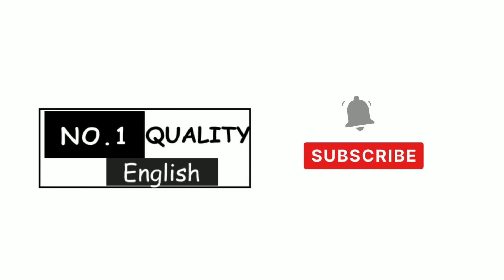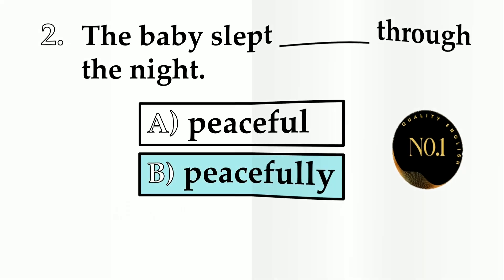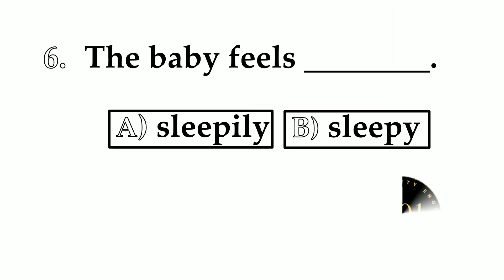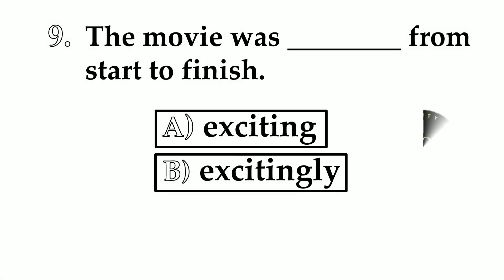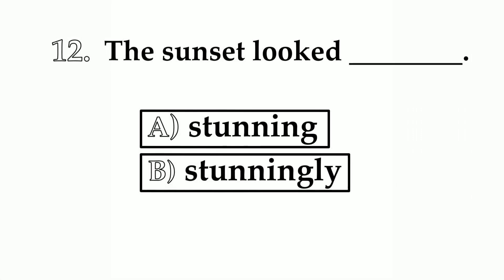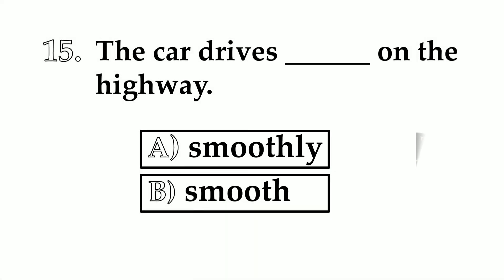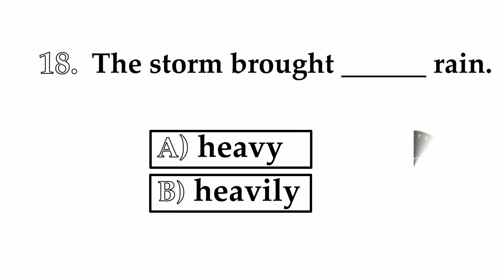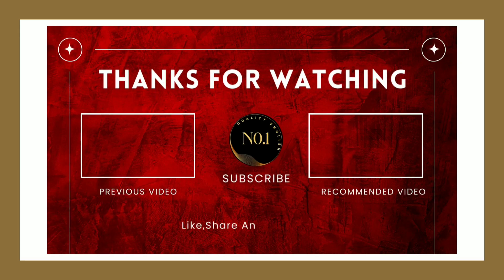Adverb Vs Adjective Quiz | English Grammar test | No.1 Quality English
In Today's Quiz, You have 20 questions to Attempt. Note, that You have exactly 10 seconds to Answer Each Question. You may pause the video if you need more time. Wish you the best of luck!

This channel is all about English Tests and Quizzes, which will help you to upgrade your English reading and writing skills!

Adverb or Adjective Quiz
Adjectives and adverbs Quiz
Adjective and Adverb Quiz
ADVERB QUIZ
VERBS, ADJECTIVES, OR ADVERBS
Adverb Quiz
ADVERB PRACTICE QUIZ
Adjectives & Adverbs
 Adjectives and Adverbs
Adjectives vs Adverbs
Adverb quiz
Adverbs or Adjectives Exercise
tenses in english grammar. tenses mcq.